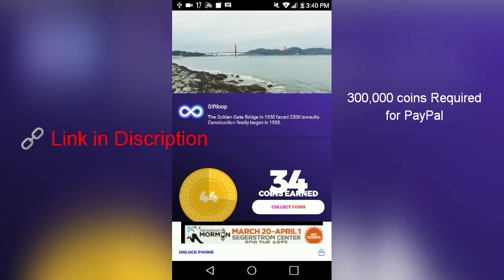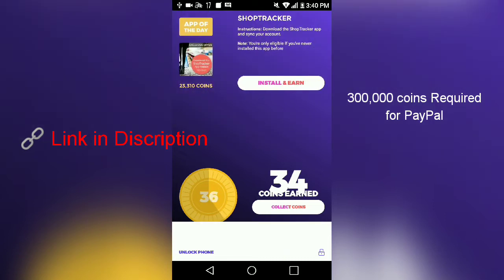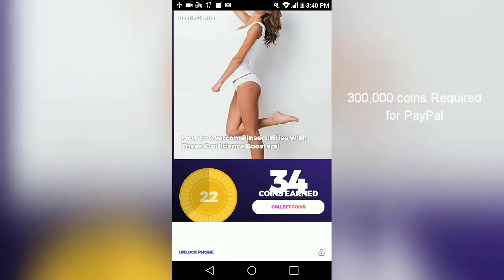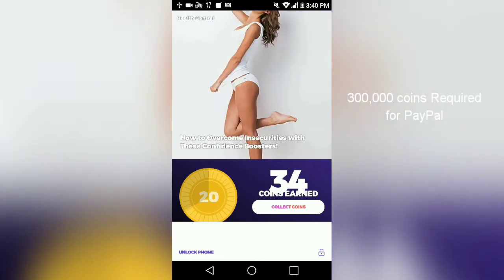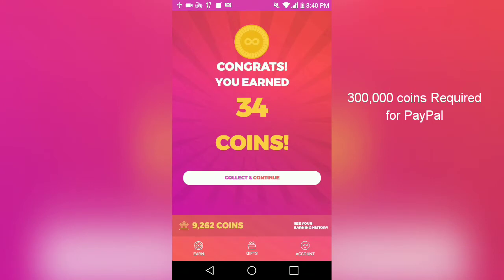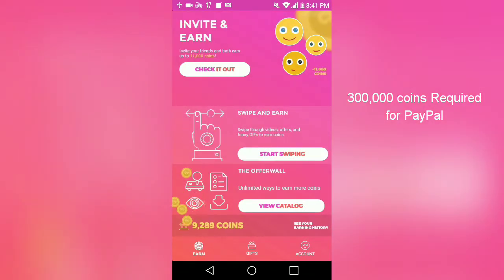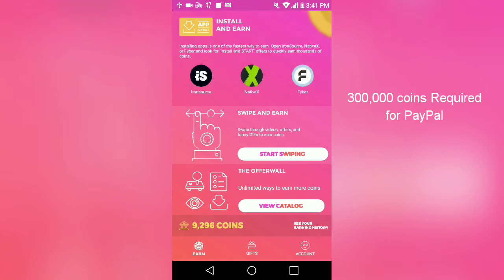Cashout Paypal to charge your phone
* I run the charger while i Sleep!
Use this link for a signup bonus!
 (Signup Here)
- If you think simple tasks like charging your smartphone or unlocking it won’t earn you anything, well think again.
An app offers to do just that, allow you to make money while you are charging your phone.
But that’s not all, as the app also offers a lot of other ways for you to earn passive income. But this a legitimate opportunity

* This app pays you to charge any device with a 60-sec looping timer.
* Also has video tab and surveys cashout at $15 PAYPAL CASH

-The only app in google play to do this!

WATCH NOW￼￼
 Get Automatic Money -
FREE PASSIVE INCOME!

Invest in your Knowledge

Free PassiveIncome

Get FREE Automatic Money
- FREE PASSIVE INCOME!

TeamWork = DreamWork

Any earnings or income representations are aspirational statements only of your earning potential. There is no guarantee that you’ll receive the same results or any results at all for that matter. Your results will depend entirely on your work ethic, experience, etc… As always there is a risk with any business. I am not a financial advisor and nothing in this video should be considered legal advice. You should do your own due diligence and research.